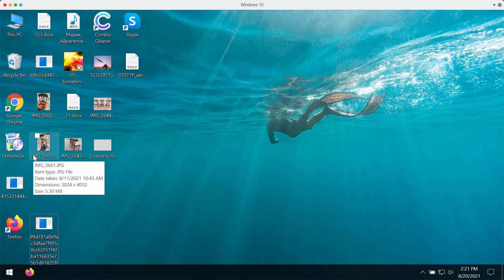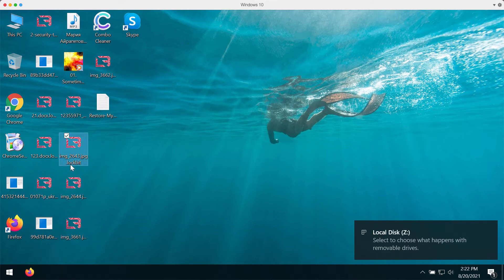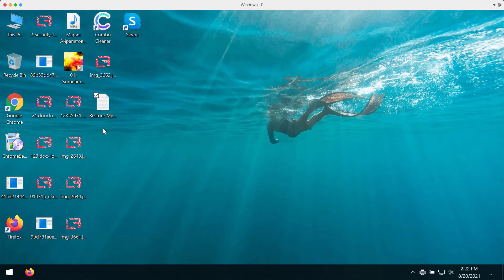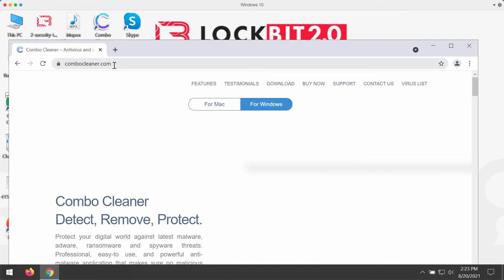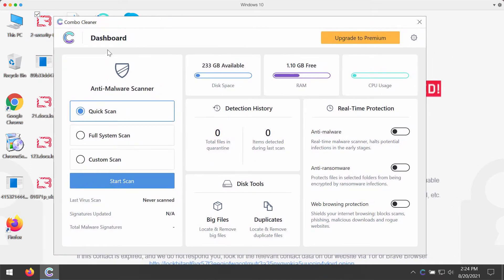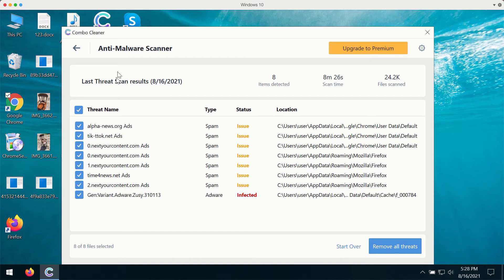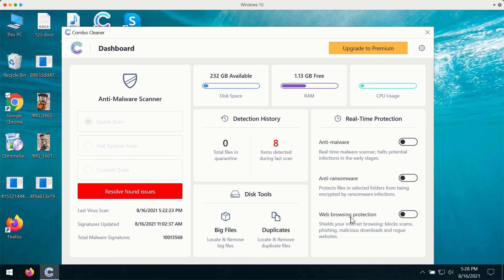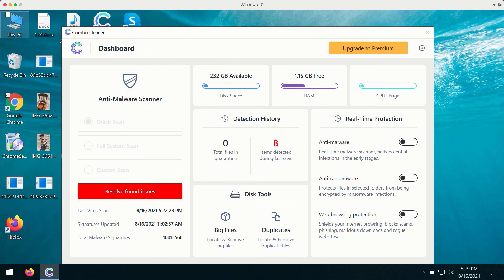Lockbit 2.0 ransomware removal guide ( .lockbit file virus).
Lockbit 2.0 is a ransomware that adds the .lockbit extension to the files, encrypts them and demands from you to pay the ransom to restore them. Remove this ransomware with the help of Combo Cleaner Antivirus to completely remove the ransomware and protect your data from further ransomware attacks.